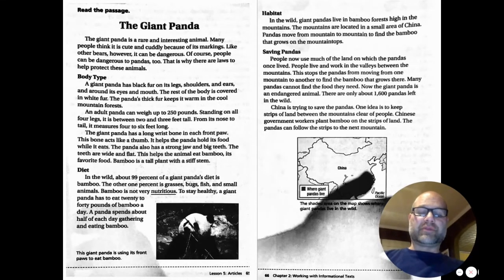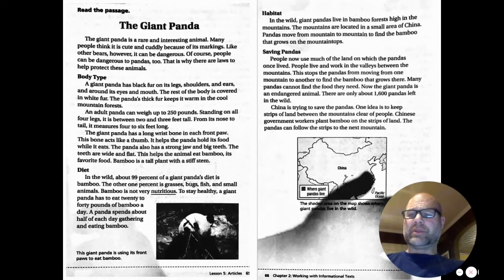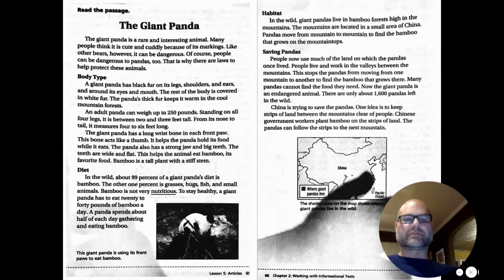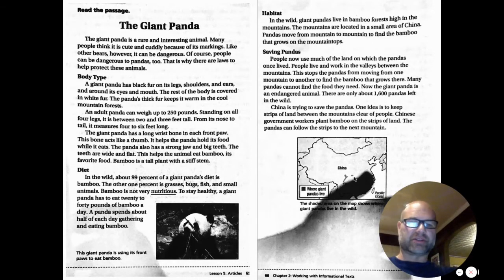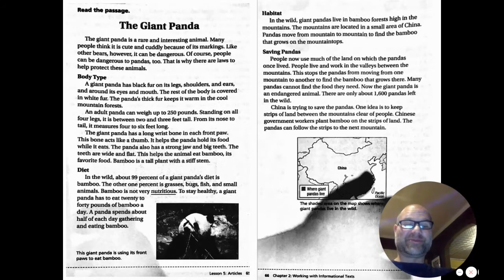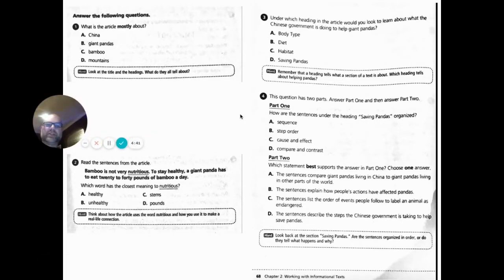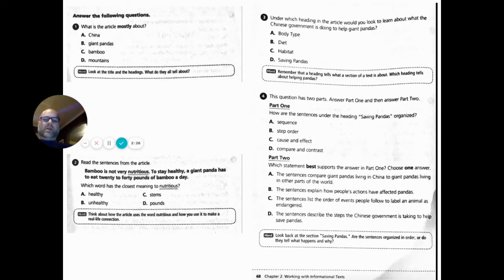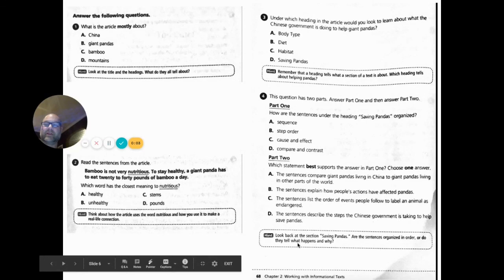“The Giant Panda” (Part 3 of 4 for "Articles")